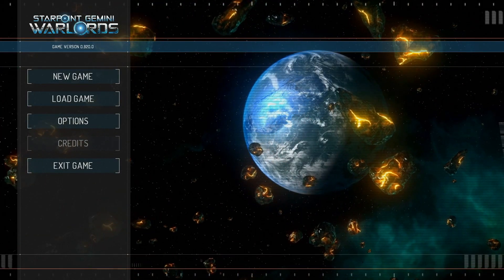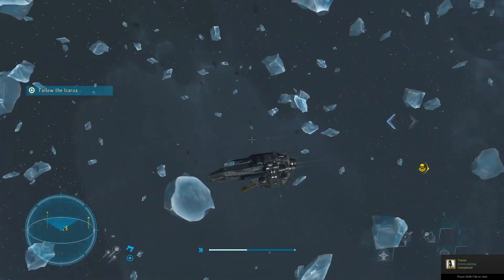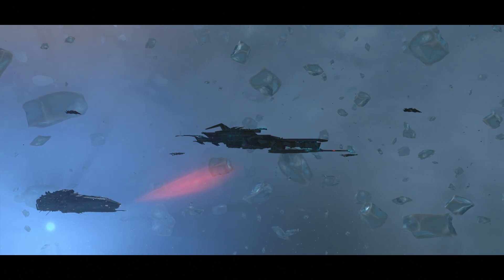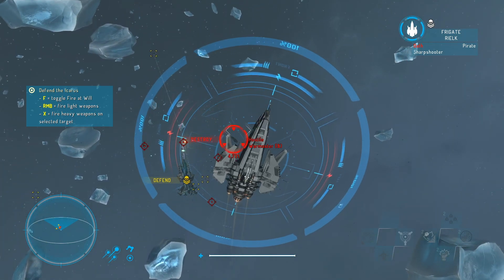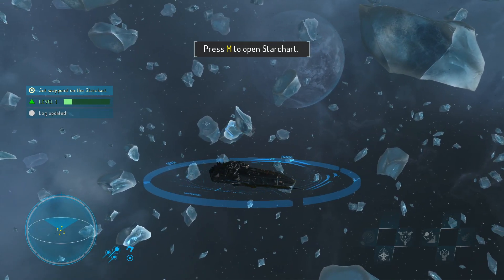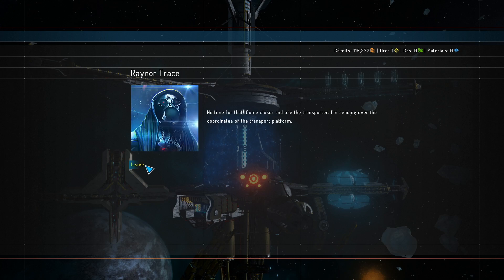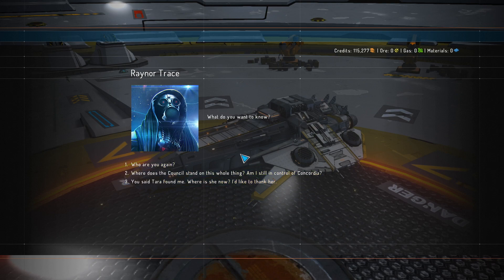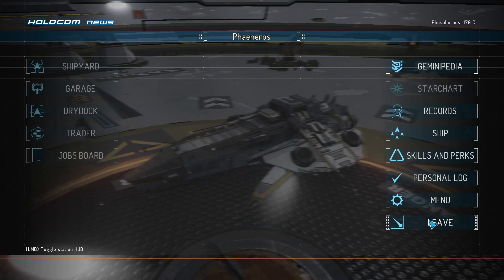Starpoint Gemini Warlords 01 | Prologue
Let's play Starpoint Gemini Warlords campaign! Prologue parts 1 and 2, are meant as an introductory tutorial to the game. This video will contain SPGW storyline spoilers.

Starpoint Gemini Warlords is a unique blend of space sim, RPG and 4X games. Build your own space station, conduct research, command from the frontlines ordering your war fleets and heroic companions to invade enemy territory, trade, mine, salvage and build up your economy. Starpoint Gemini Warlords builds on the previous installment (Starpoint Gemini 2) by adding an engaging storyline mode.